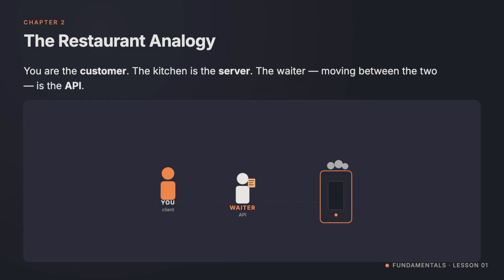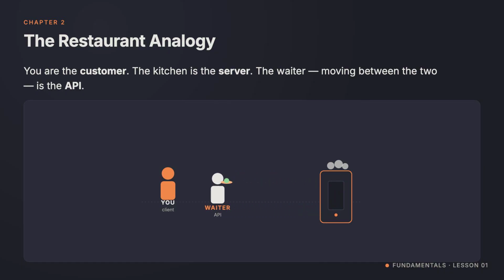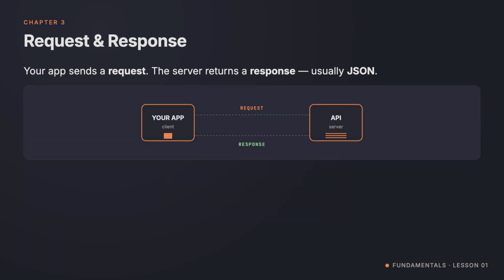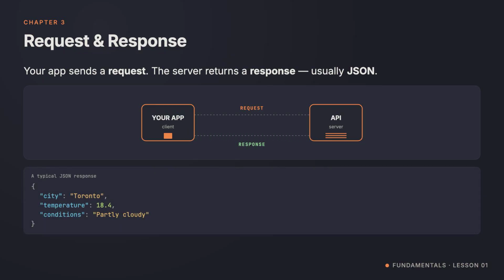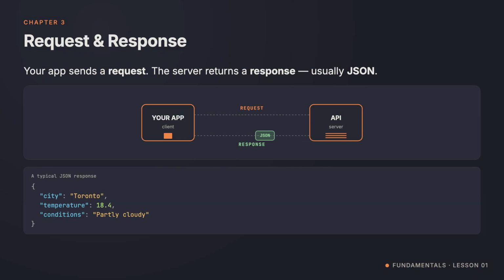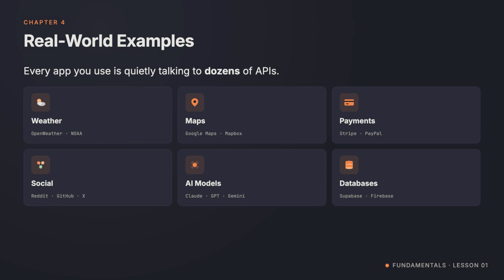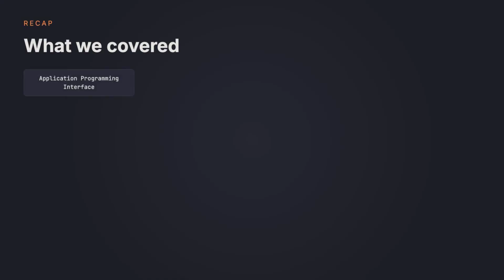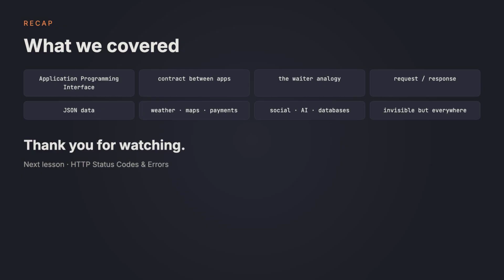What Is an API? (Clearly Explained in 4 Minutes)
APIs power the apps on your phone, the websites you visit, and the services you use every day — from checking the weather, to paying for coffee, to signing in with Google, to asking an AI a question. But what actually is one?
 In lesson one of Fundamentals, we break the acronym down — Application Programming Interface — and make it click with the simplest, clearest analogy around: the restaurant waiter. You're the customer. The kitchen is the server. The waiter, running between the two, is the API. By the end you'll have a clear, confident mental model of what APIs are, how they work, and why every single modern app depends on them.

📚 In this video:
  • What the acronym actually stands for
  • The restaurant analogy — customer, kitchen, and waiter
  • Requests and responses, and the JSON format that carries data between them
  • Real-world APIs you've used without realizing it (weather, maps, payments, social, AI, databases)
  • Why APIs are the invisible infrastructure of the modern internet

 💬 Questions, confused about a piece, or a topic you want covered next? Drop it in the comments.